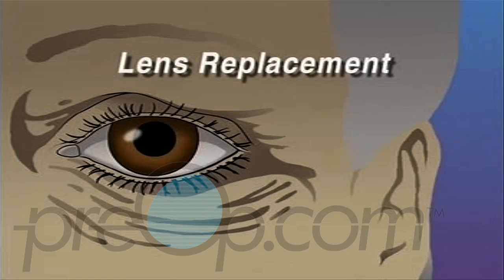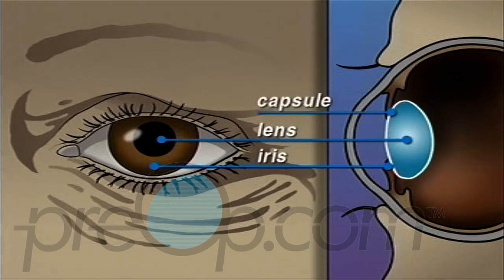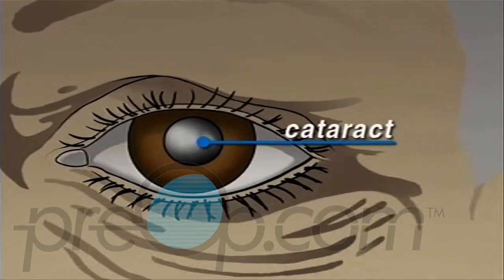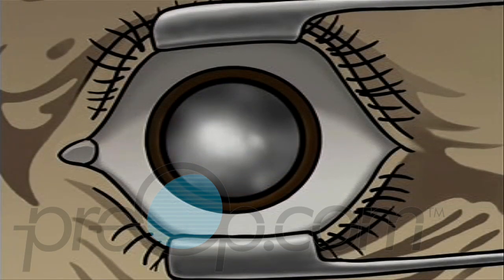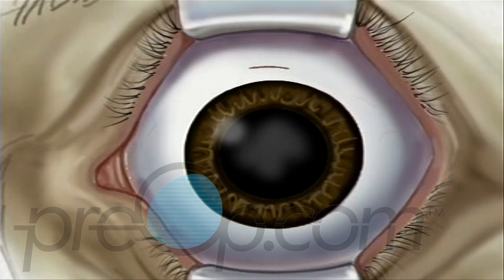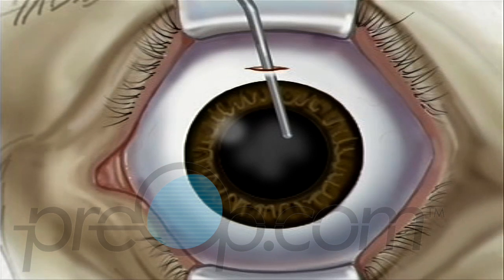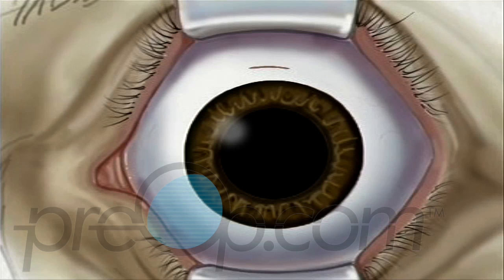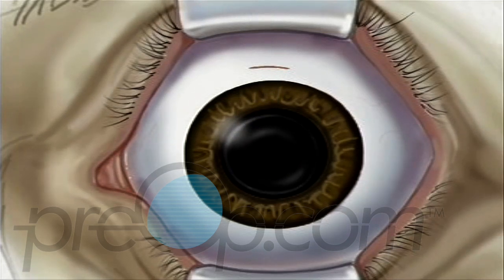Cataract Surgery - Small Incision PreOp® Patient Education Engagement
Your doctor has recommended that you undergo lens replacement surgery to treat a cataract. But what does that actually mean?

The human eye is constructed like a camera - with a clear lens in the front. The lens is located just behind the iris. It is contained in an elastic capsule. This capsule will serve as the housing for the new lens. All light that enters the eye has to pass through this lens.

As we age, this lens can become cloudy and gradually lose its ability to focus properly. This is called a cataract.If left untreated, a cataract can grow steadily worse - interfering more and more with your vision.
Generally, replacing a cataract with an artificial lens is a simple procedure.

It usually involves a single incision in the white of the eye. Through this single opening the cataract is removed and the artificial lens is inserted.

And you'll given eye drops to dilate, or open, the pupil.

To begin, the surgeon will use a special instrument to gently hold the eyelids apart.

Then the surgeon will apply an antiseptic solution to the skin around the eye before injecting a local anesthetic.

While the anesthetic is taking effect, the surgeon will position a microscope in front of the eye.

By now, the pupil will be fully open, or dilated.

When the operative field is numb, the surgeon will use the microscope to help make a very small incision just 3 millimeters above the iris. The lens is located just behind the iris contained in the elastic capsule.

Next the surgeon will open the top of the capsule and remove the lens. Most likely, your doctor will use a small probe which vibrates at a high frequency.

The probes vibrations break the old lens into microscopic pieces which can then be drawn out with gentle suction.

Through the small incision, the surgeon will then insert the new lens.

The lens is actually rolled up inside a special injector, designed to fit through the small incision made above the iris.

With the tip of the injector inside the eye, the surgeon slowly injects the new lens where it unfolds into position.

Because of the small size of the incision, often your surgeon will complete surgery without putting in any stitches.

Vision will gradually improve during normal healing over a period of 5 to 8 weeks.